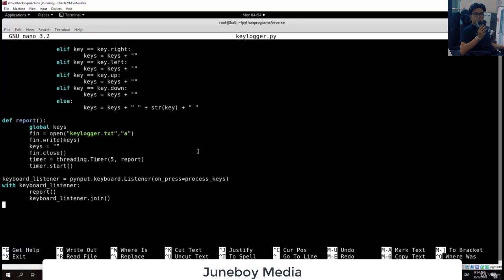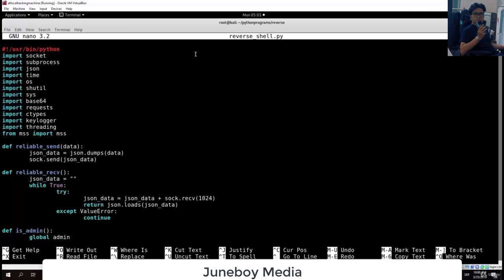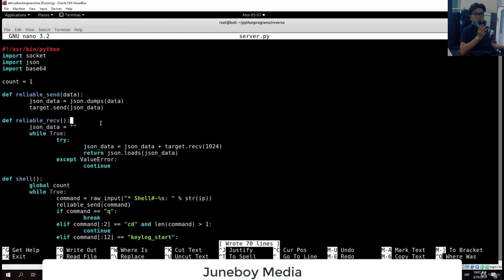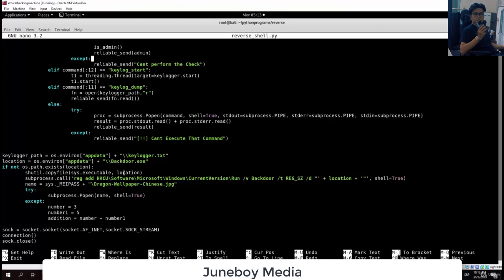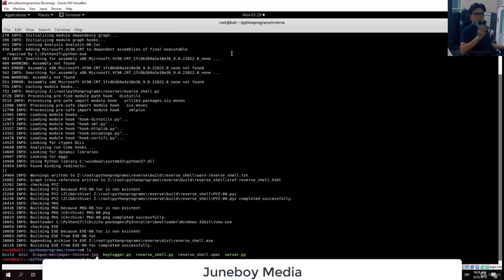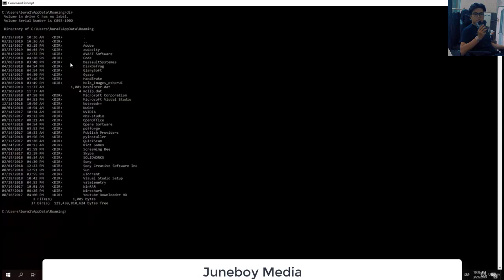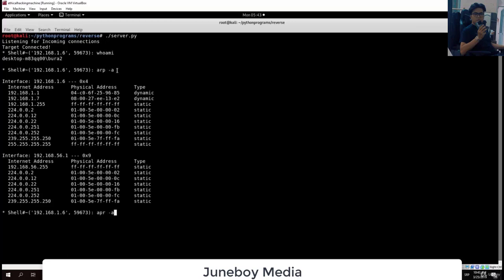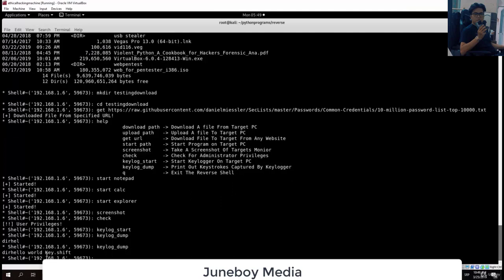Adding the keylogger to our reverse shell and final project test